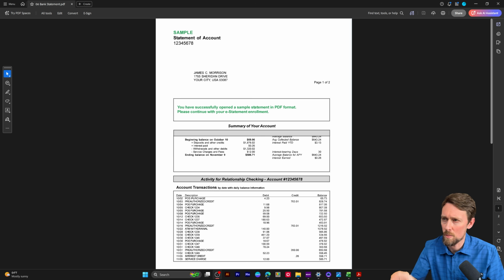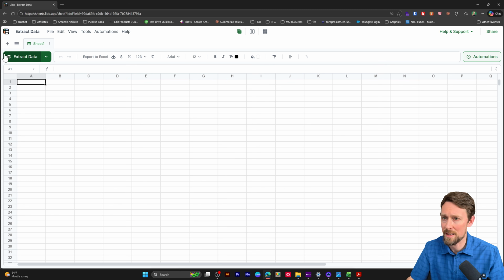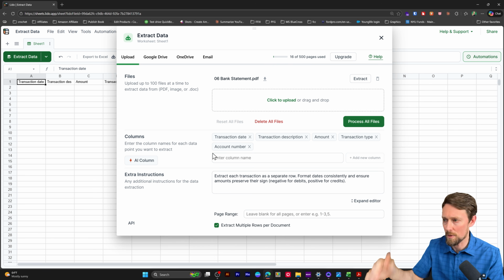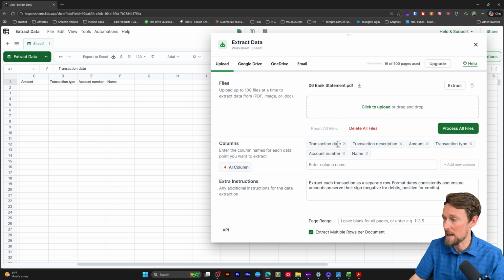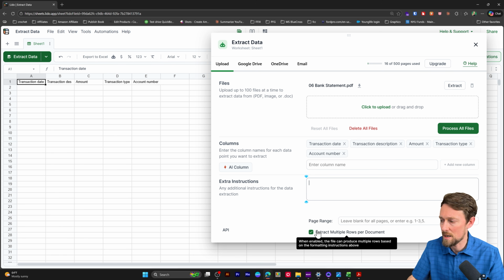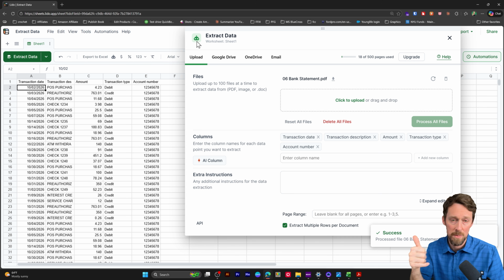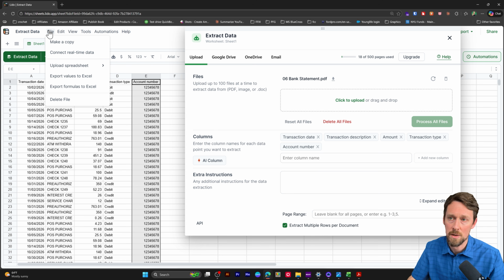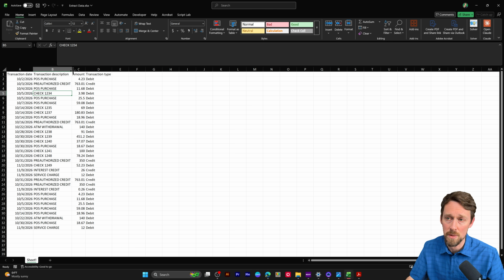Convert PDF to Excel (Easiest Way 2026)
Learn how to convert PDF to Excel automatically using AI.

Manual PDF conversion is slow and error prone. Lido converts PDFs into clean Excel spreadsheets instantly with no templates or setup required.

With Lido, you can:
• Convert PDF to Excel automatically
• Extract structured data instantly
• Export directly to Excel or CSV
• Automate document workflows